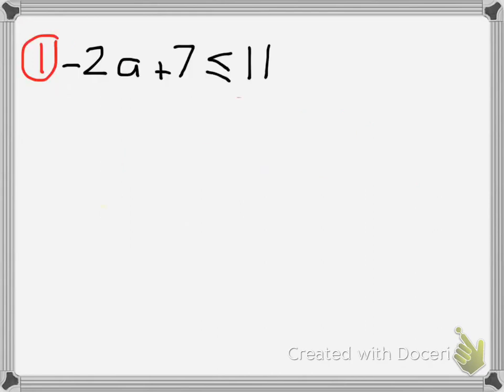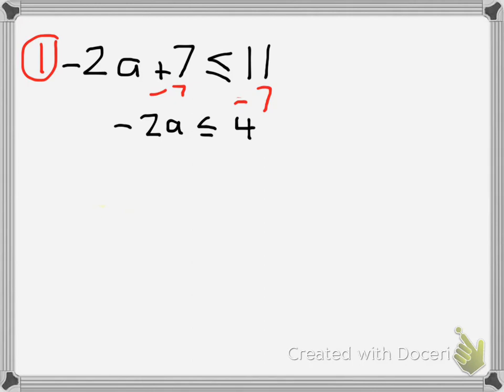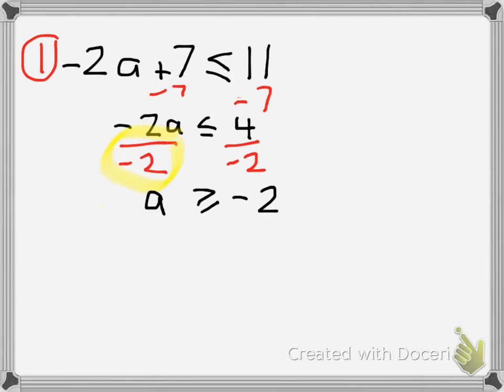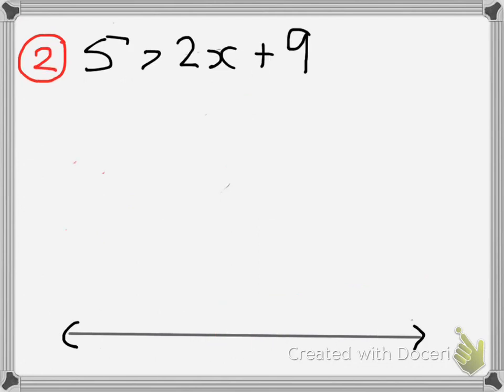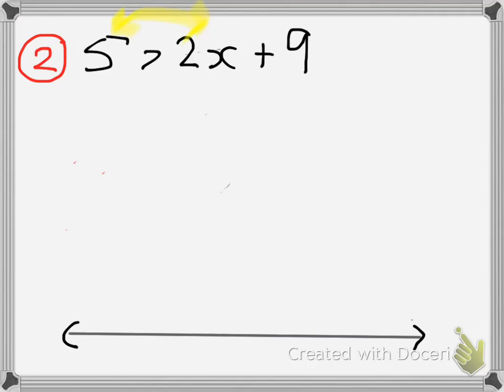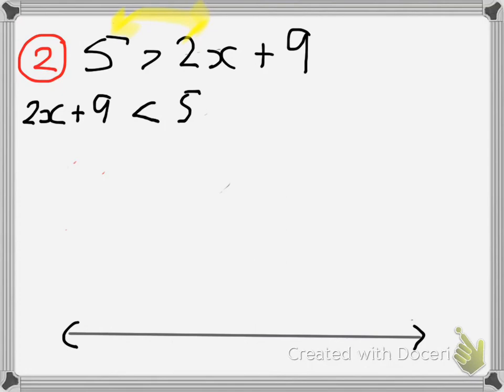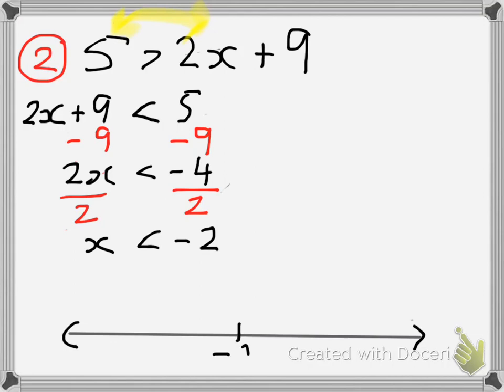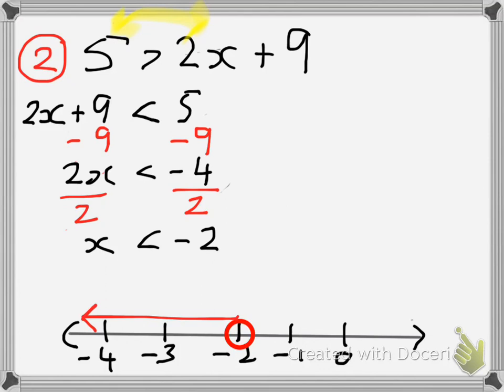Linear Inequalities Part B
Solving linear inequalities where we have to reverse the direction of the inequality sign.